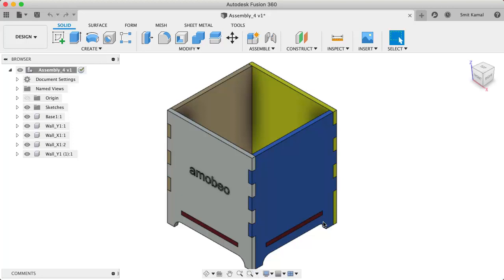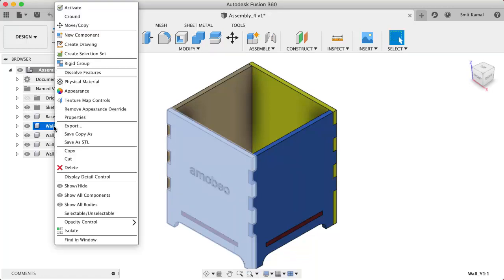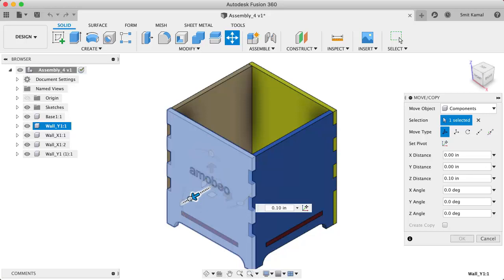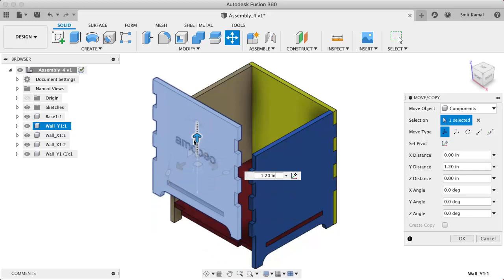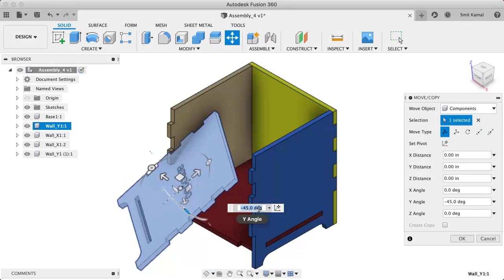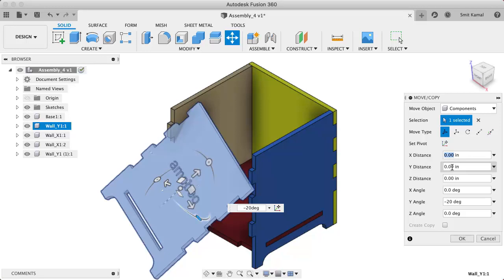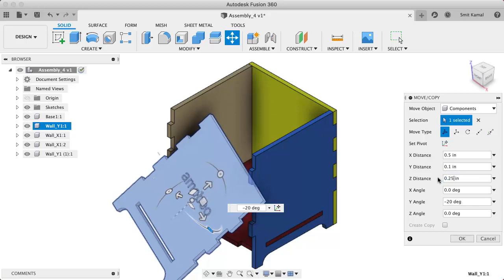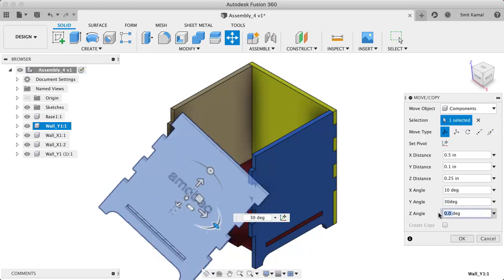How To Move a Component in Fusion 360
Is this video we describe how to translate and rotate a given component by using the "Move" feature in Autodesk Fusion 360